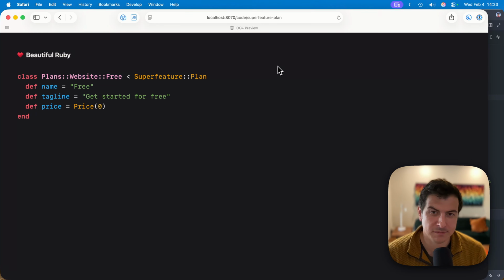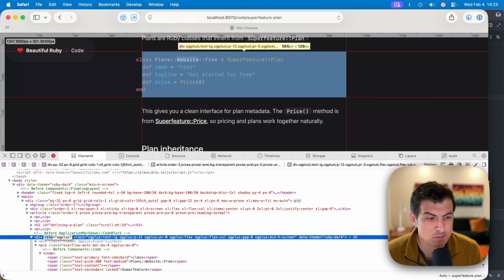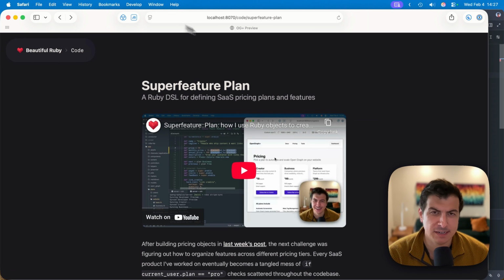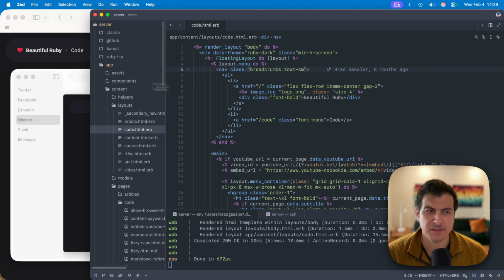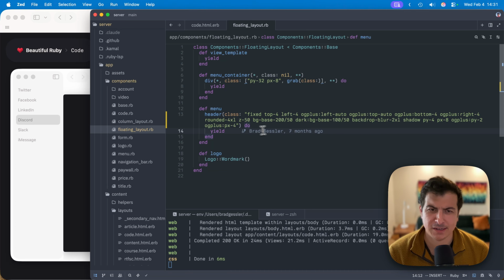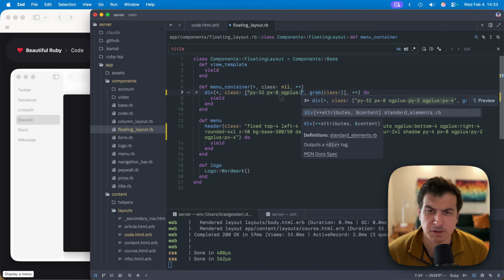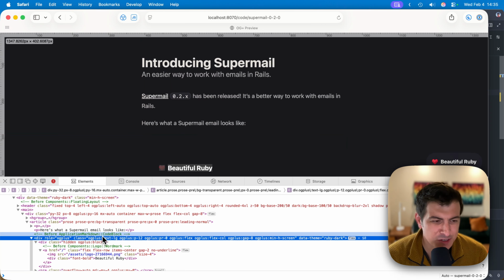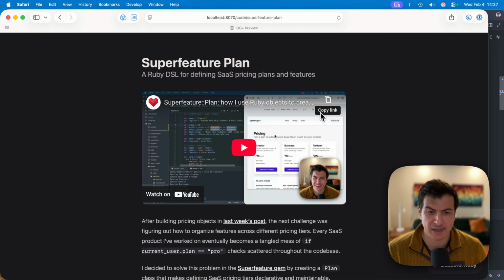Updating OpenGraph+ meta tags in a Rails application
Brad updates the appearance of OpenGraph+ tags on the Rails

The first image used the og:plus:select meta tag to snapshot part of a screen, which didn't provide good context for what people were clicking into when they visited a site, so I removed that and re-positioned a few elements on screen with Tailwind to make the Open Graph preview look decent.